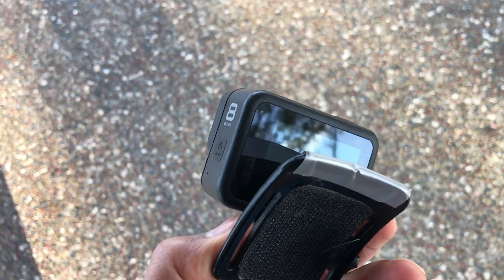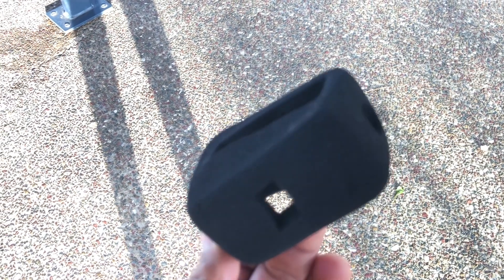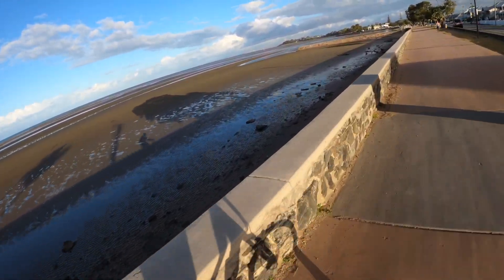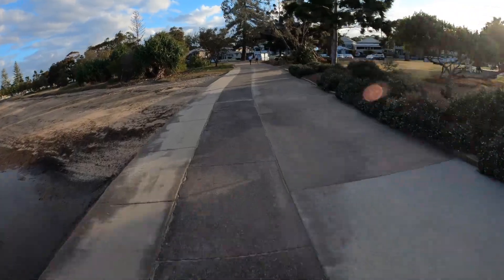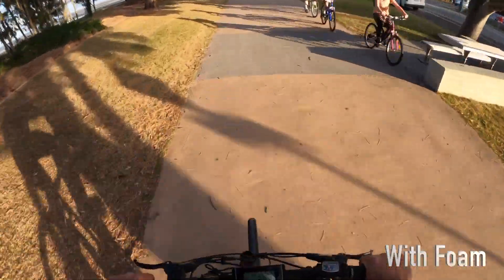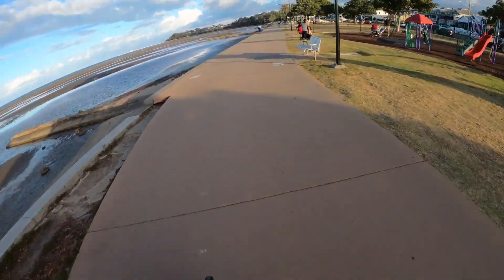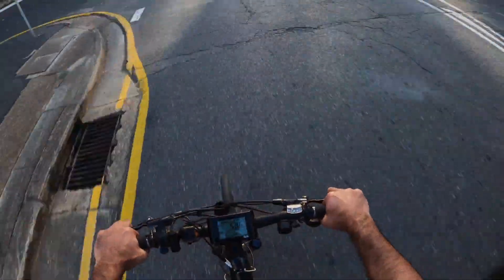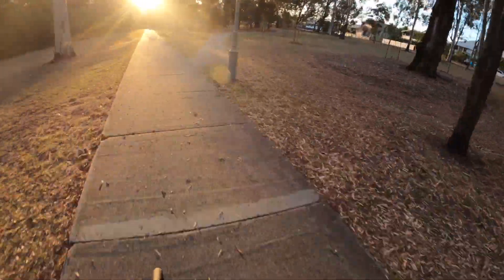GoPro foam case test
Looking for ways to reduce wind noise in paragliding videos without connecting an external mic.